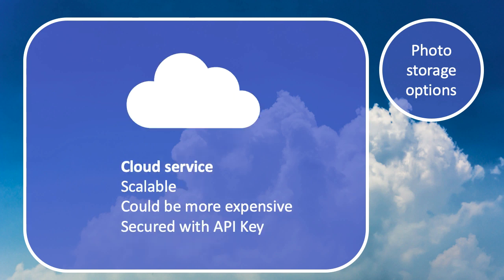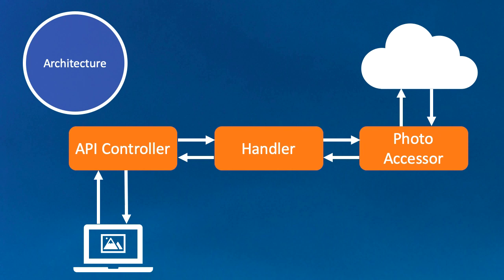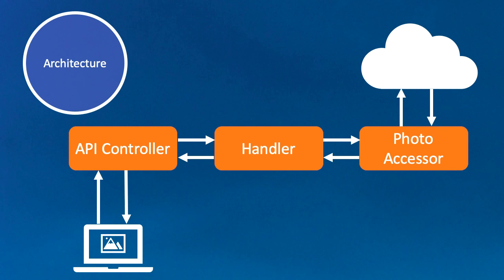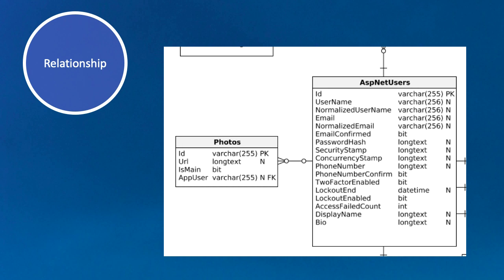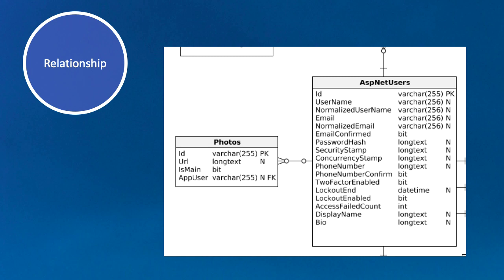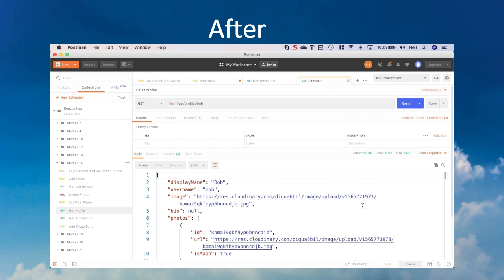1 Section 16 introduction